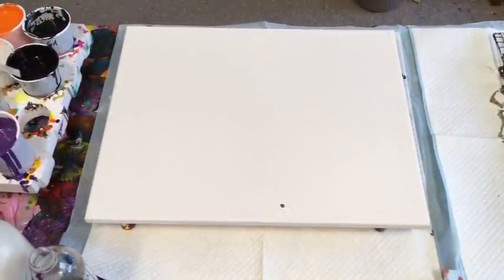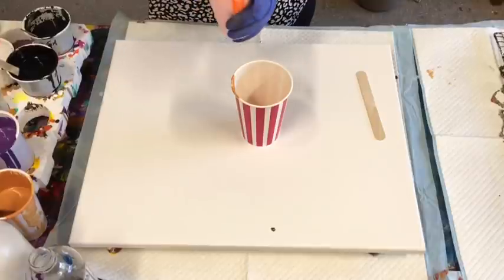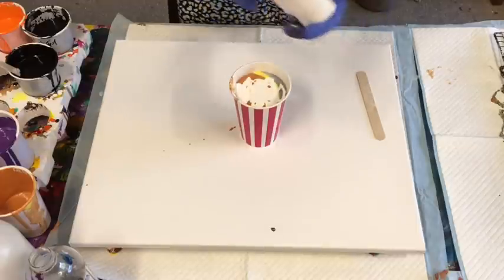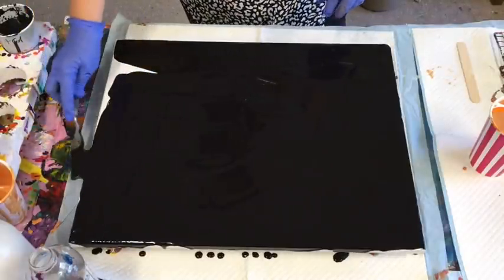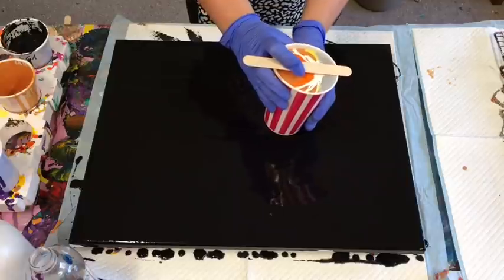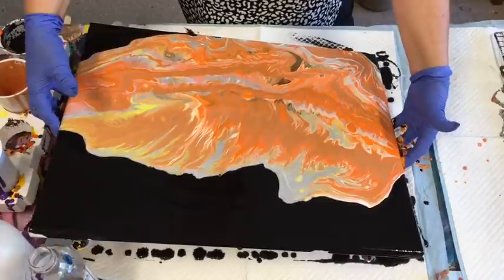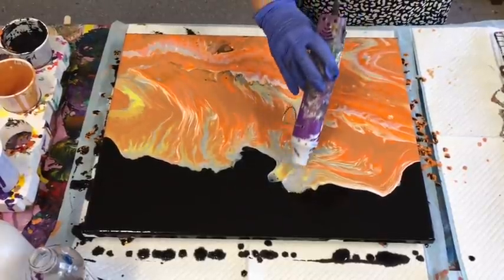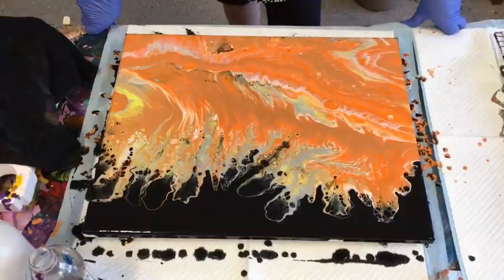Wow amazing 😉 splitting paint cup with popsicle stick/poured over negative space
notifications bell 🔔🔔